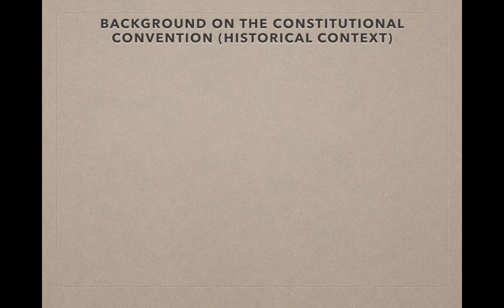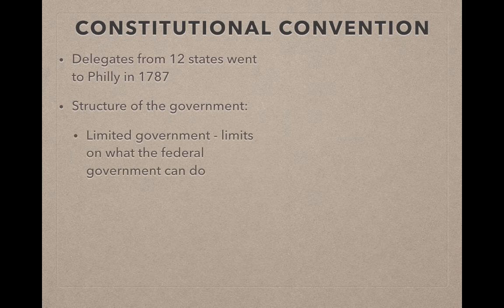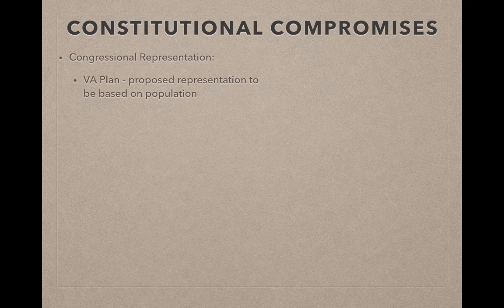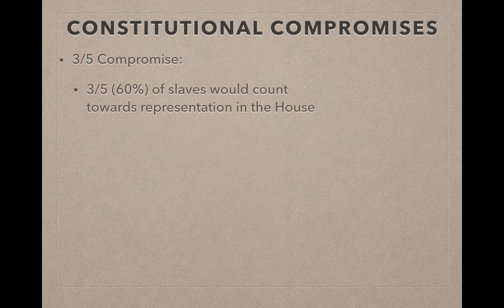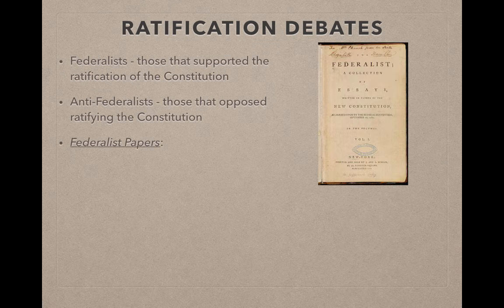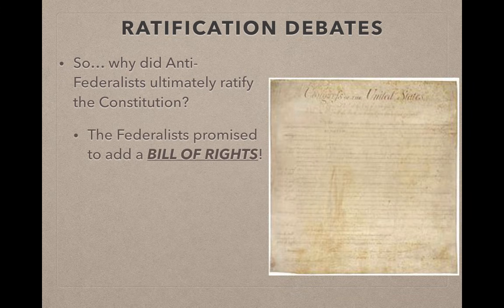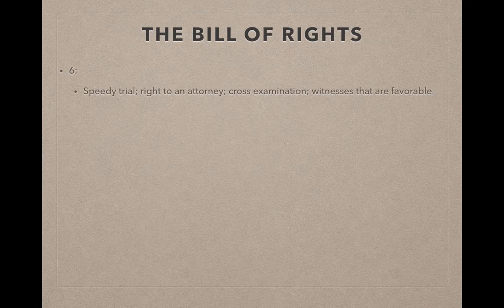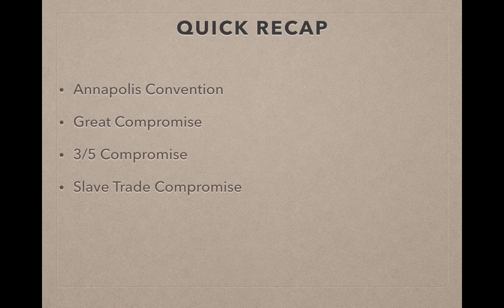APUSH Review: Video #15: The Constitutional Convention, Compromises, and the Federalist Papers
What were key compromises at the Constitutional Convention? What was the purpose of the Federalist Papers? Find out here!

Here are two review books I use and buy for my students to use throughout the year:
No Bull AP US History
Crash Course AP US History

If you would like to download the PowerPoint and/or a Video Guide for this video,